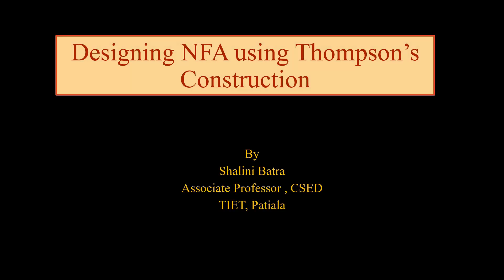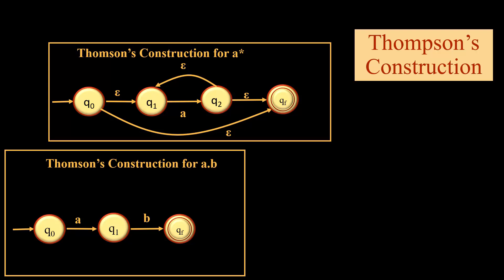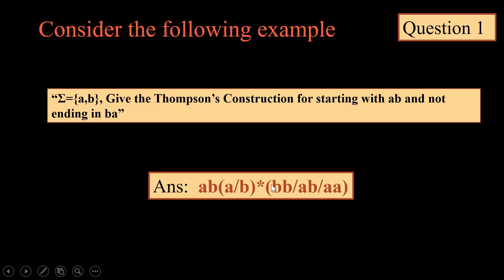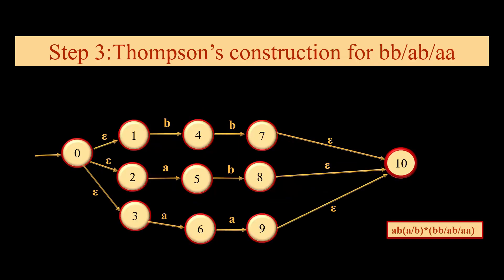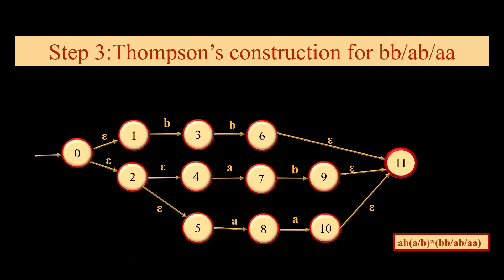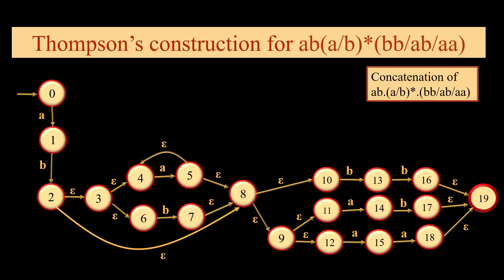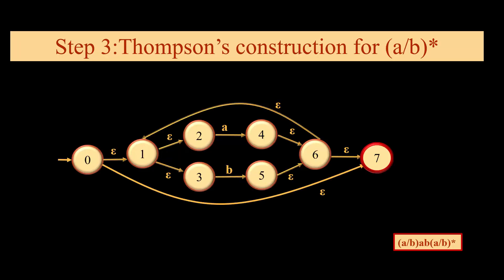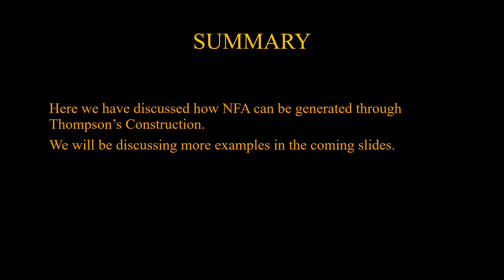Constructing NFA Using Thompson's Construction Ex 2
Design NFA using  Thompson's Construction, Non Deterministic Finite Automata using Thompson's Construction